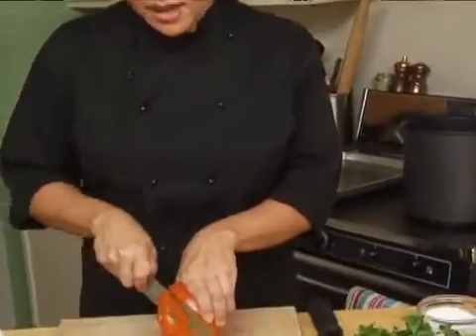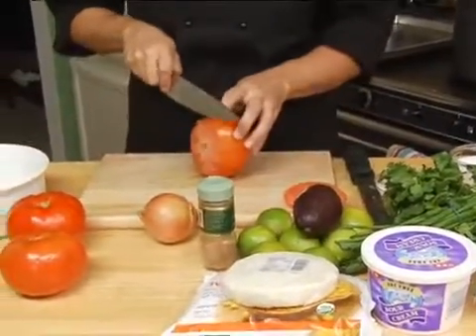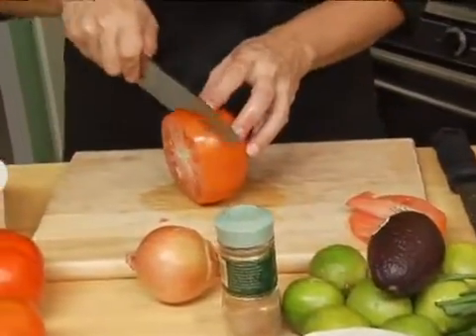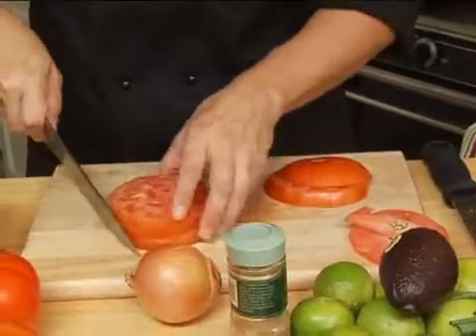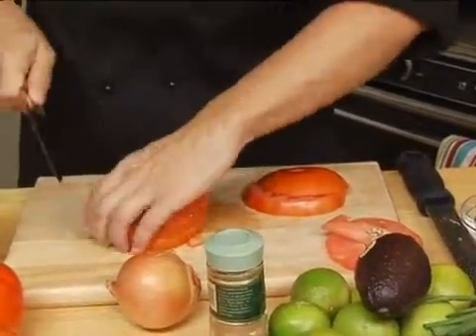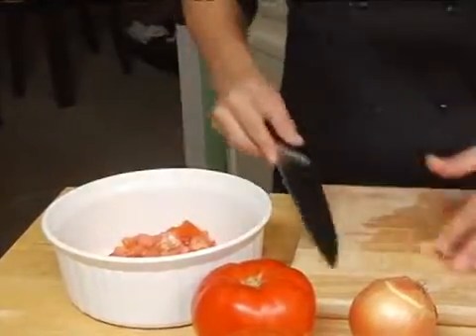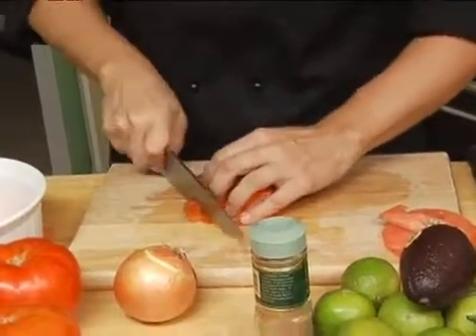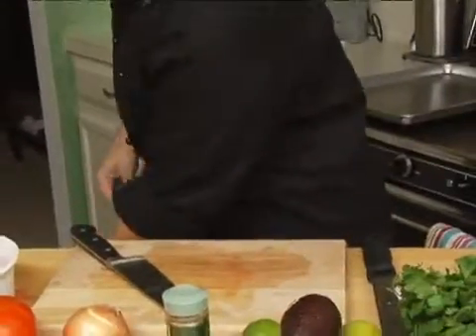Chop Tomatoes for Tortilla Soup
Chop Tomatoes for Tortilla Soup. Part of the series: Chicken Tortilla Soup Recipe. Tips for chopping tomatoes for homemade tortilla soup recipe; learn this culinary tip and more in this free cooking video clip.